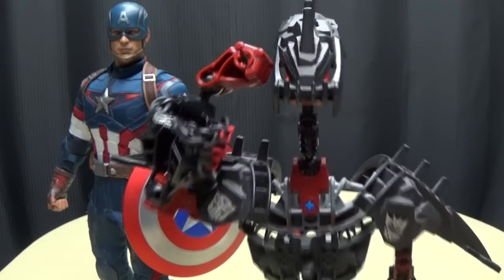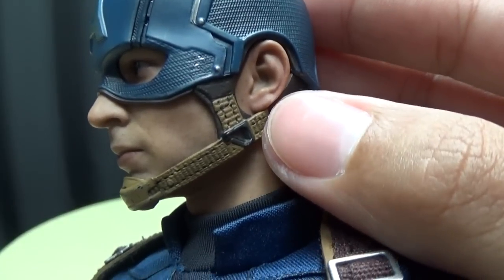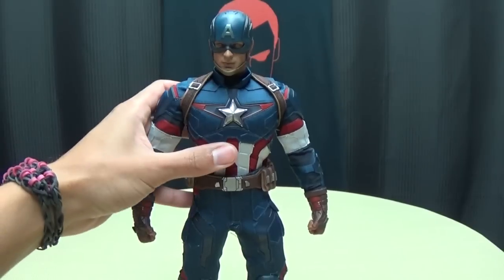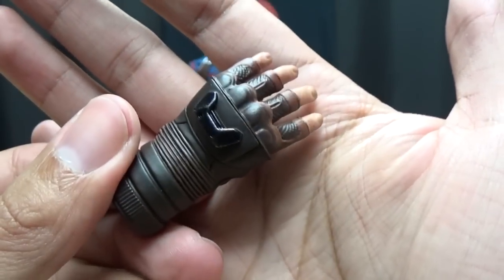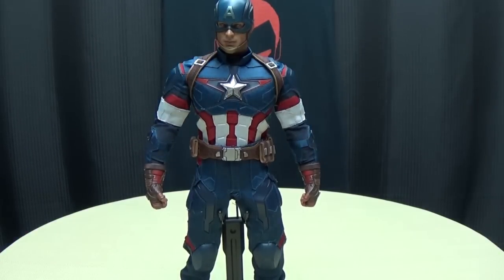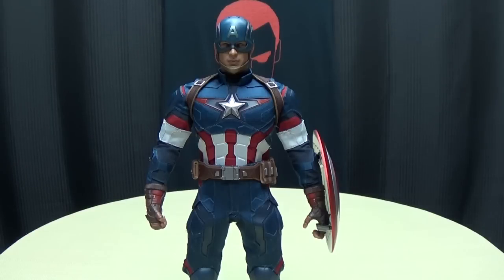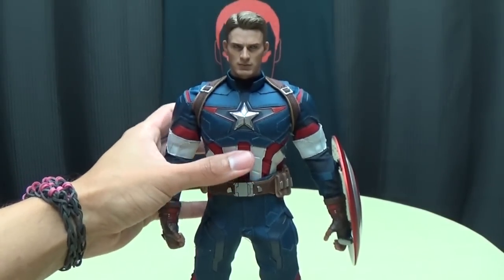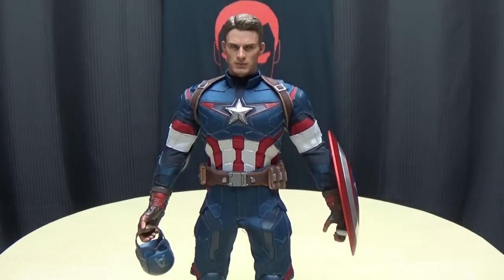Hot Toys Avengers Age of Ultron CAPTAIN AMERICA: EmGo's Hot Toys Reviews N' Stuff